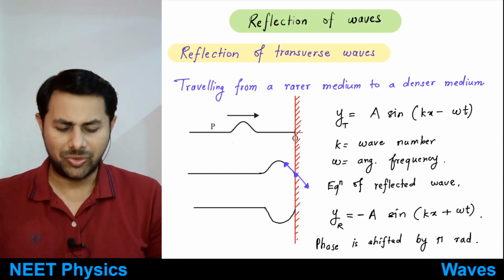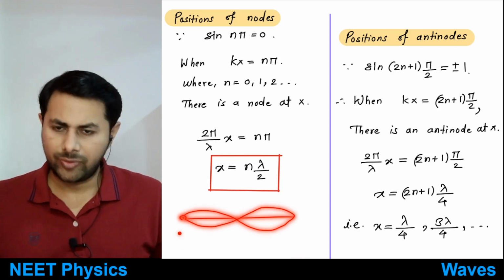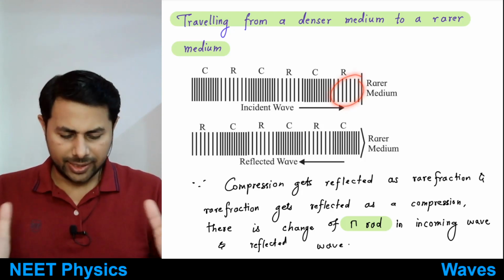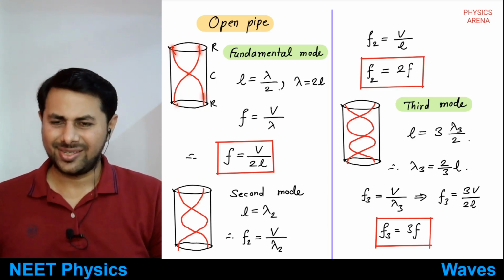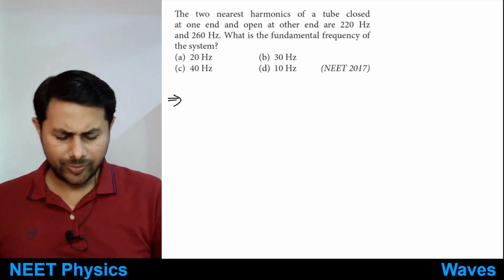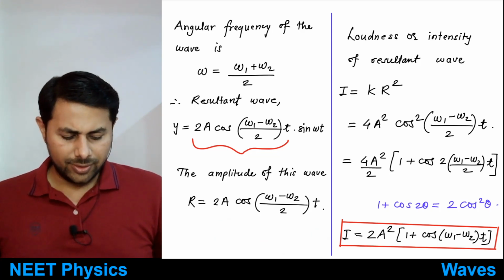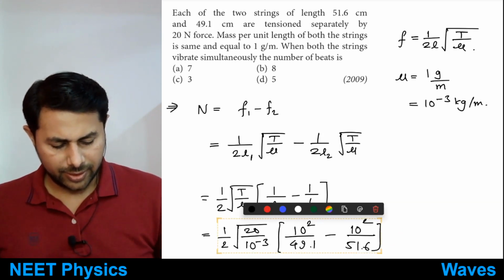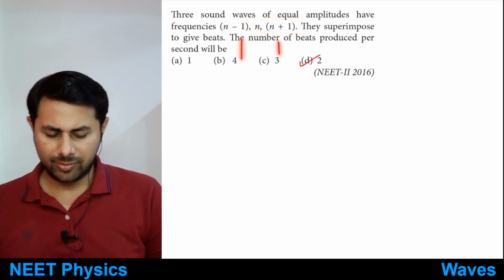NEET 2024 Physics Crash Course: Exploring Wave Reflection and Resonance Phenomena!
Title: "NEET 2024 Physics Crash Course: Exploring Wave Reflection and Resonance Phenomena!"

Description: 🚀 Get set for NEET 2024 Physics with our comprehensive crash course on Waves! Explore essential topics such as Reflection of Waves, Stationary Waves, Modes of Vibration of Strings, Melde's Experiment, Resonance Tube Experiment, and Open/Closed Pipe Resonators to master these fundamental concepts.

🔍 Key Topics Covered:
1️⃣ Understanding Wave Reflection: Delve into the phenomenon of wave reflection, exploring how waves behave upon encountering boundaries or different mediums.
2️⃣ Exploring Stationary Waves: Learn about stationary waves, formed by the superposition of two waves with the same frequency and amplitude traveling in opposite directions.
3️⃣ Modes of Vibration of Strings: Understand the various modes of vibration of a stretched string and their relationship to harmonics and frequencies.
4️⃣ Investigating Melde's Experiment: Explore Melde's experiment, which demonstrates the formation of stationary waves on a stretched string using a vibrating source.
5️⃣ Resonance Tube and Pipe Experiments: Learn about resonance phenomena in air columns, including open and closed pipe resonators, and how they relate to the fundamental frequency of vibration.

- Clear explanations and practical problem-solving techniques for each wave concept
- Ideal for comprehensive revision and exam readiness

🔔 Get ready to excel in your NEET 2024 Physics exam with our waves crash course! 🌟